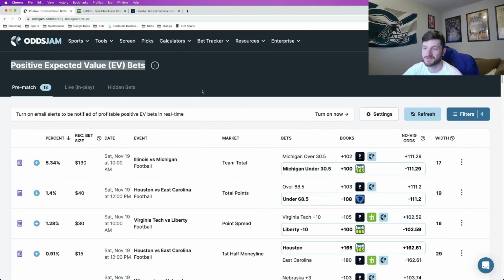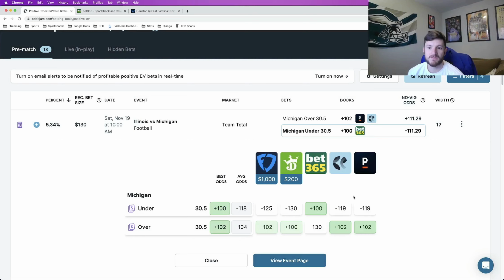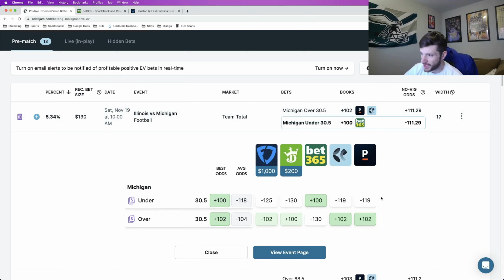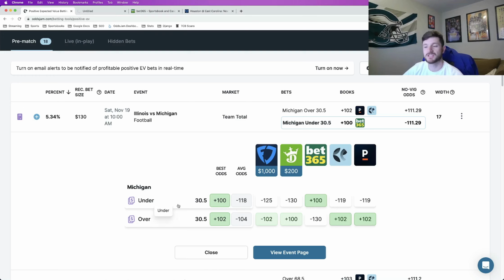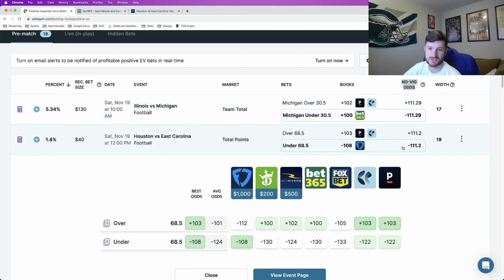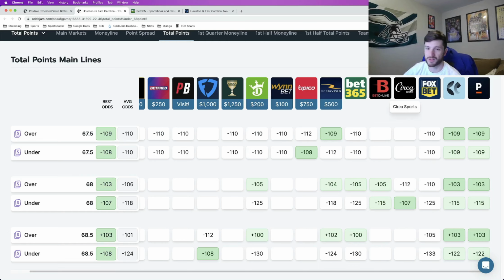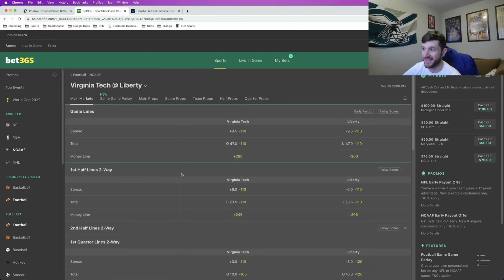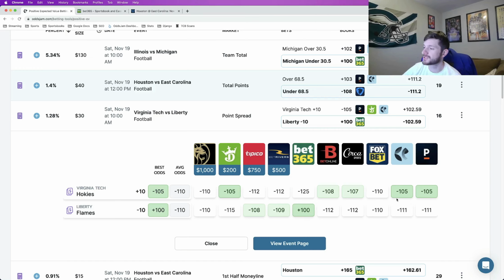3 Early NCAAF Week 12 Bets to Lock in NOW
If you want to work with OddsJam and create content for us, reach out!

Matt goes through his best college football bets for Week 12. He finds sharp picks on OddsJam. Matt uses real-time market data to inform all of his betting decisions. He thinks he has the top CFB betting picks for Week 12!

Matt follows the value and looks for Positive EV wagers. Finding bets with an "edge" is how you make big profits sports betting long-term!

The OddsJam sports betting software has real-time NCAAF odds from over 100 sportsbooks, including DraftKings & FanDuel. Matt uses the tools on OddsJam to zone in one sharp betting opportunities. He finds a variety of picks on FanDuel sportsbook. These are early college football picks for Week 12.